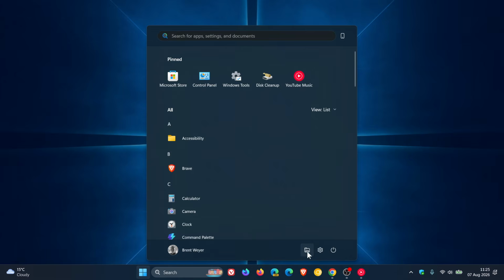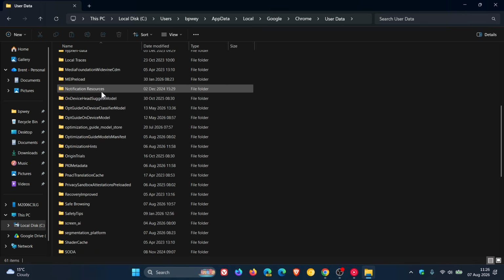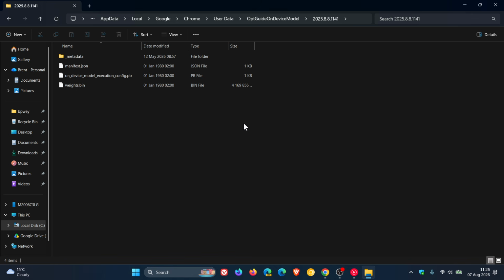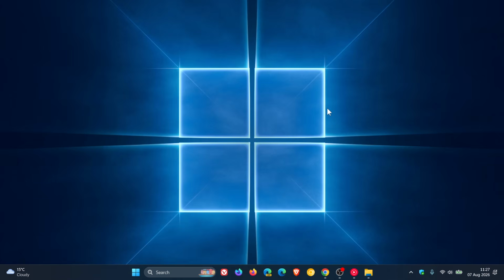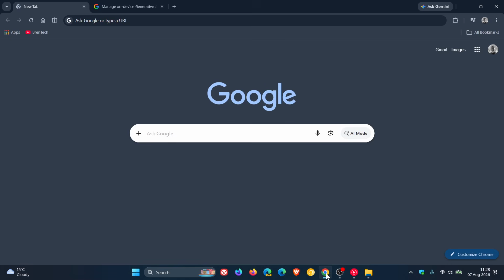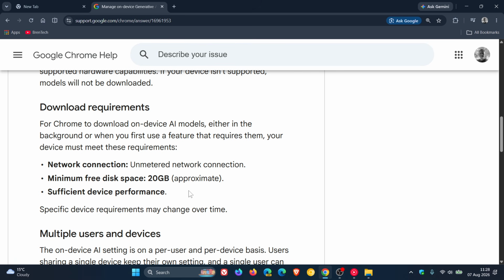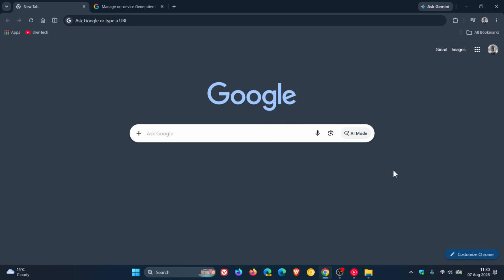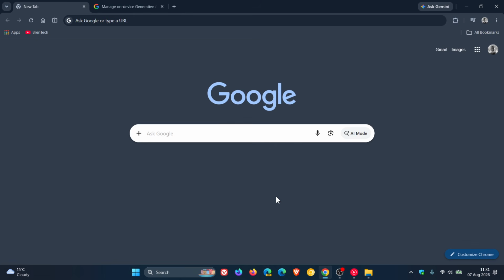Chrome Demands 20GB of Storage Just for Local AI!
Google has updated its support documentation to show that downloading the models that power Chrome’s on-device AI features requires approximately 20 gigabytes of available storage space.